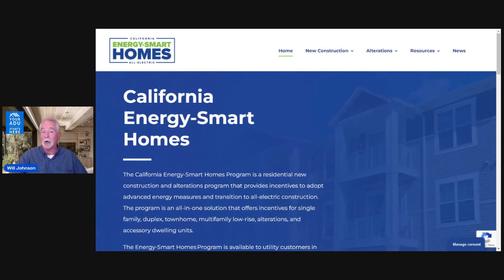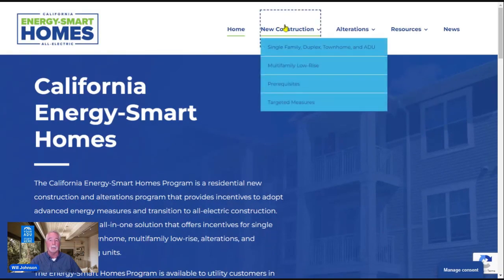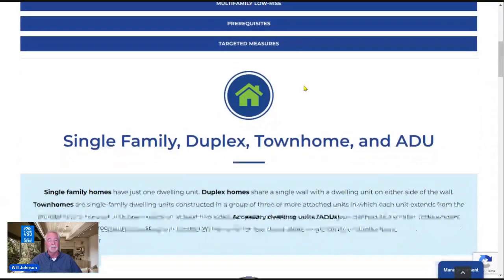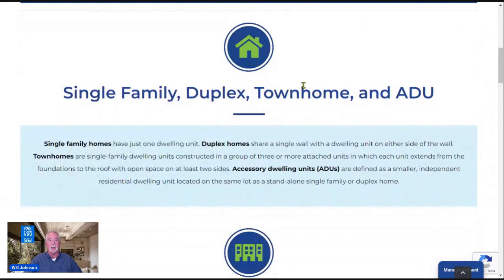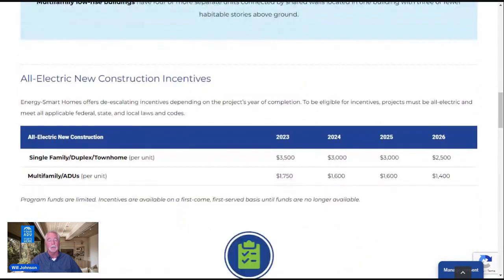Calif All-Electric incentives 2023 +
Building new construction including ADUs or major renovations?  Learn about one of many incentives for implementing an All-Electric design.  We're tracking all these incentives.